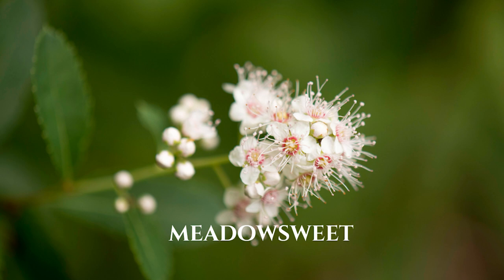The MAGICKAL and MEDICINAL Properties of MEADOWSWEET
Join our free Facebook community, The Wild and Untamed Ones, where you can connect with like-minded souls passionate about living in harmony with the changing seasons and the wheel of the year.

Discover the magical and medicinal properties of meadowsweet in this informative video. Learn how to identify, forage, and utilise this incredible herb for your health and spiritual practices.

- Identify and forage meadowsweet in its natural habitat
- - Explore the rich history and folklore surrounding meadowsweet
Discover the medicinal benefits and uses of meadowsweet
- Learn about magical properties and how to incorporate meadowsweet into your spiritual practice
- Find out the best crystal and herb pairings to enhance the power of meadowsweet

Time Stamps

00:00 Exploring the magic of meadowsweet.
03:29 Meadowsweet: Druid sacred herb with peace power.
09:35 Meadowsweet promotes emotional healing and balance.
11:34 Video on celebrating Lammas and herbal pairings.
14:06 Powerful combination for health spells and rituals.